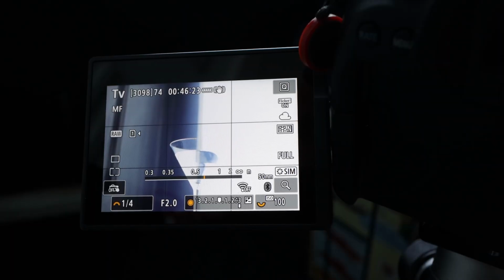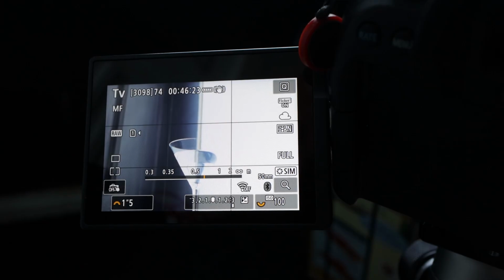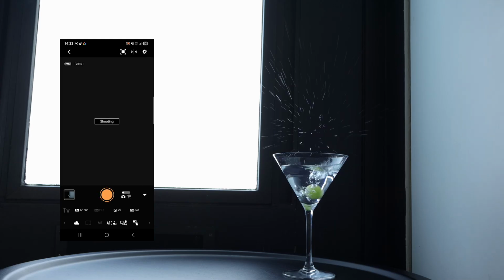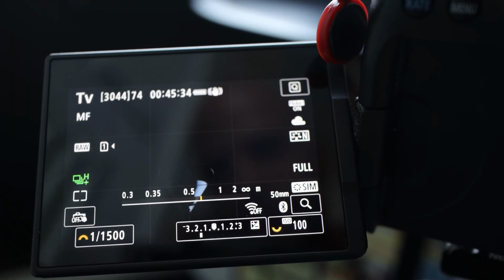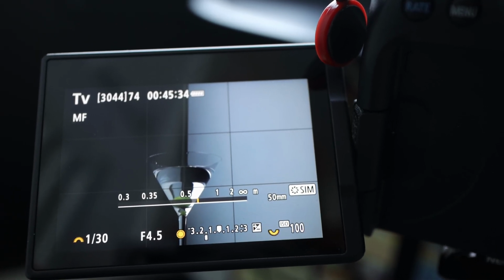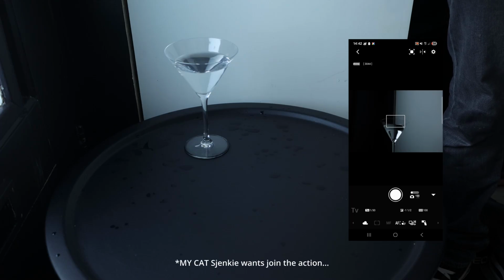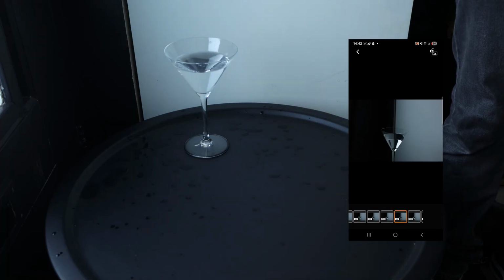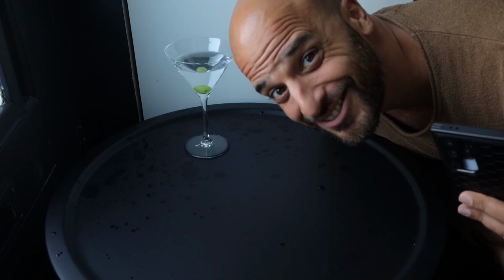You're Using the WRONG Camera Mode (Try This Instead)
Capturing the PERFECT splash photo is harder than it looks…
So I tried it — while making the perfect cappuccino ☕

In this video I’ll show you how I nailed a clean water splash shot using Shutter Priority mode, and why this underrated setting can completely change your photography.

🎥 What’s in this video:
- How to capture a perfect splash photo
- The role of shutter speed in freezing motion
- How I make a great cappuccino
- Why most people use the wrong camera mode
- How to get better results without shooting full Manual

⚡ The idea:
Most people think you need full Manual mode to get shots like this…
But the truth is — controlling timing matters more than controlling everything.
This is where Shutter Priority becomes powerful.

📸 Gear I use:
Canon R6 Mark II + RF 24 - 105 f4 IS USM

Weekly videos about photography, cinematic visuals, and getting better results with your camera.